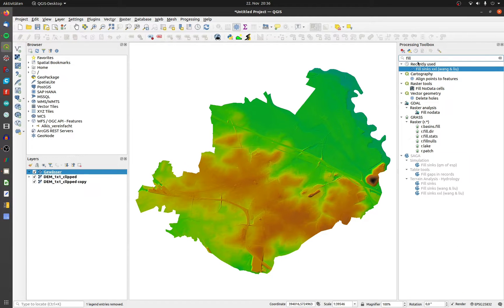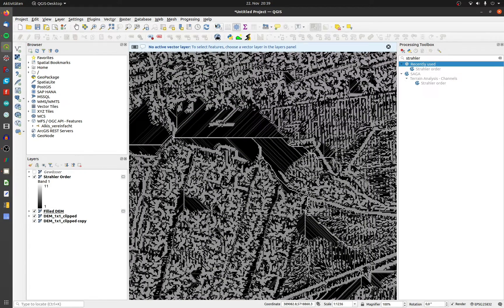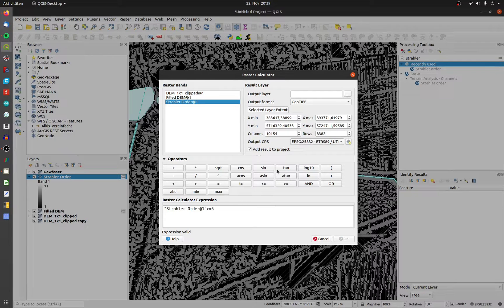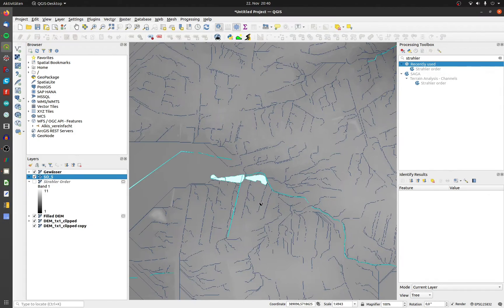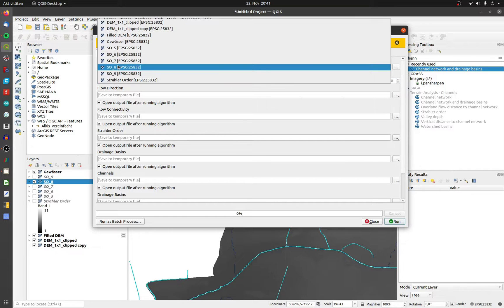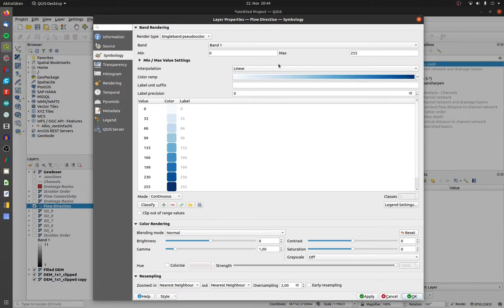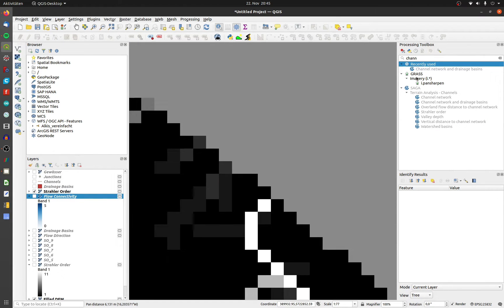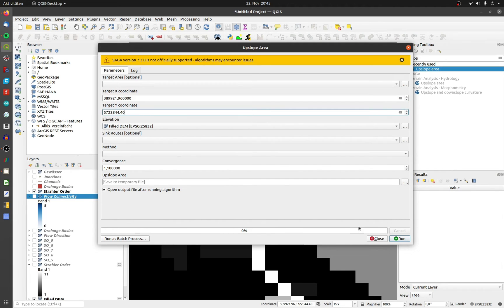#32 QGIS - SAGA Channel Network and Drainage Basins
This is an easy way to calculate a channel network and Drainage Basins with SAGA GIS.

0:00 Prelude
0:11 Tool Fill.Sinks
0:21 Tool Strahler Order
0:31 Validate the Strahler Order
0:55 Raster Calculator for the Strahler Order
1:07 Strahler Order Symbology
1:33 Comparing different Strahler Orders
1:49 Tool Channel network and Drainage Basins
2:03 Output and Result of Channel network and Drainage Basins
2:41 Tool Upslope area
3:19 Result